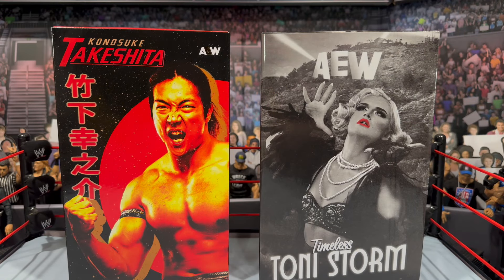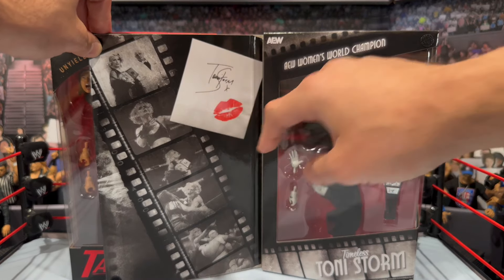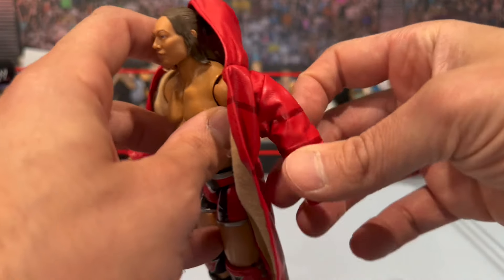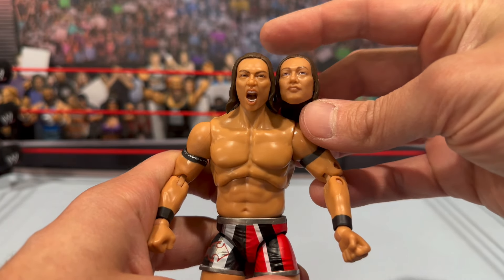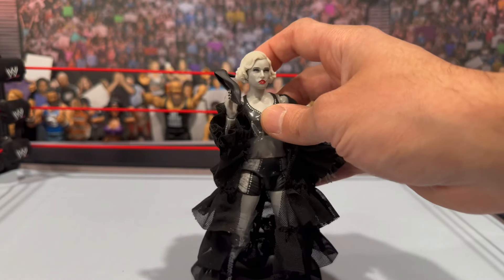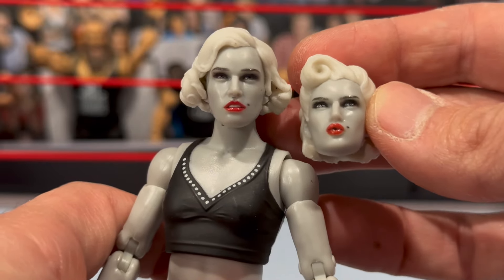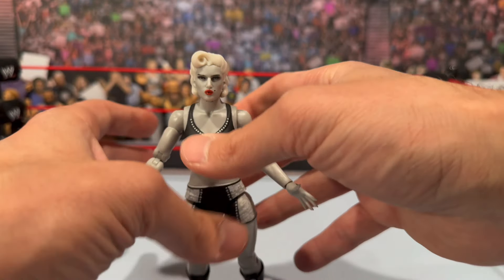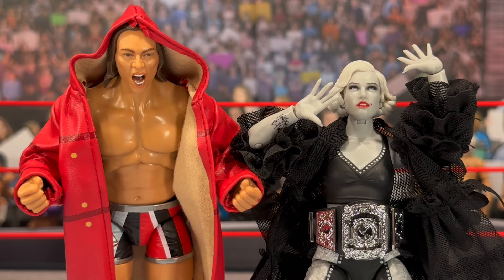AEW Jazwares Ringside Exclusive Unrivaled The Alpha Konosuke Takeshita & Timeless Toni Storm Review!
Today we unbox and review AEW Jazwares Ringside Exclusive Unrivaled The Alpha Konosuke Takeshita & Timeless Toni Storm!